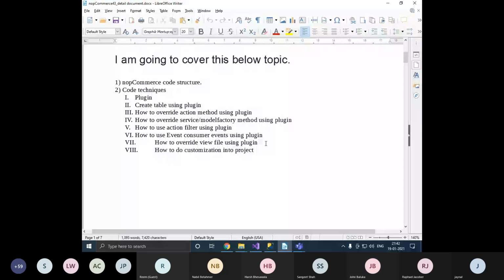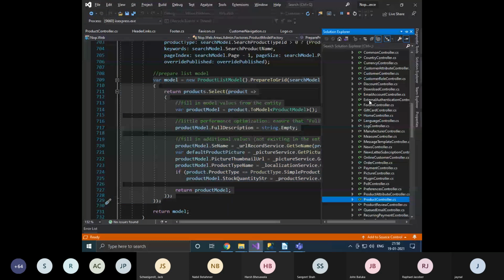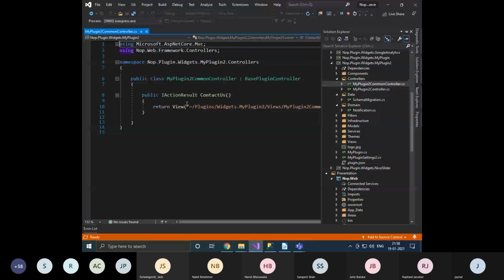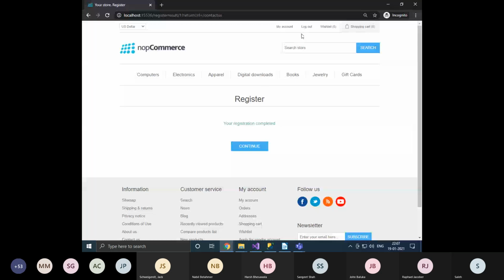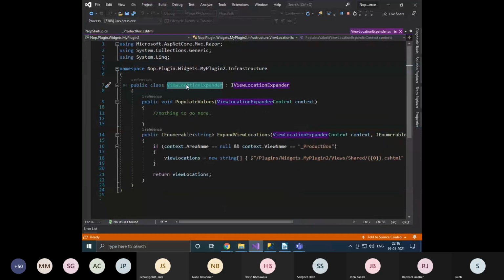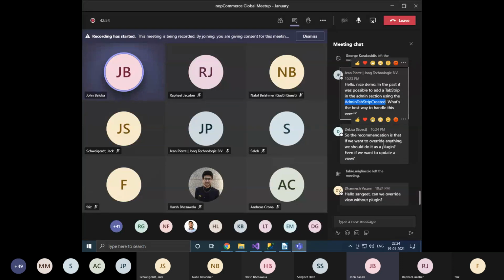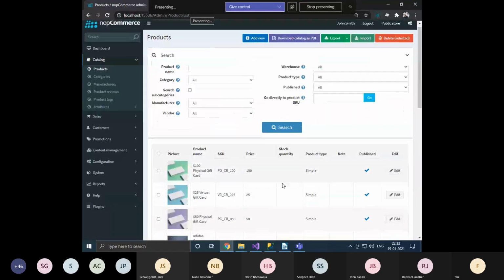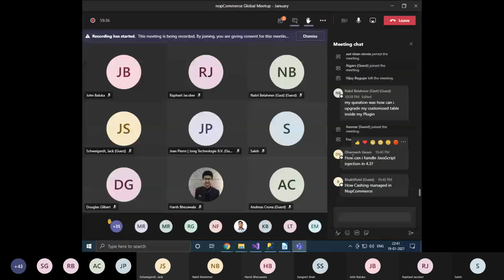Understand nopCommerce 4.30 structure and code techniques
Learn how and where to start working or making coding changes into nopCommerce.

[0:00 - 3:30] - Introduction

[05:29 - 0:46:38] - Main Talk - Understand nopCommerce 4.30 structure and code techniques with Sangeet Shah

This session includes an explanation about libraries used in nopCommerce, an overview of each project in nopCommerce, and explaining the flow of development.

[0:46:39 - 1:05:14] - Q&A session

Sangeet is а .net developer with more than 6 years of experience in the nopCommerce platform. He has strong software engineering and architecture skills including business analysis, team leading, project management, and software development. He is a certified nopCommerce developer and he has been a part of the NopAdvance team for the last many years.

This is a recording of an online nopCommerce meetup that was on January 19th, 2021.

nopCommerce is the most popular open-source ASP.NET eCommerce platform in the world based on Microsoft technologies. It's a free shopping cart that fits any type or size of business. No matter whether your business is small, medium, or Enterprise, is it B2B or B2C, nopCommerce functionality allows you to meet all business requirements.